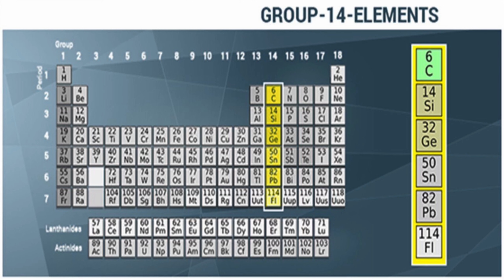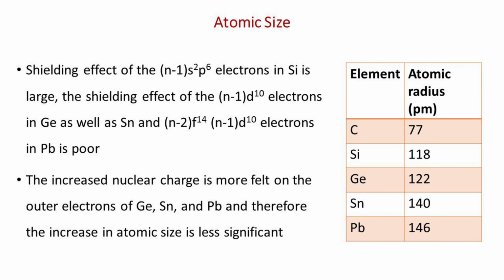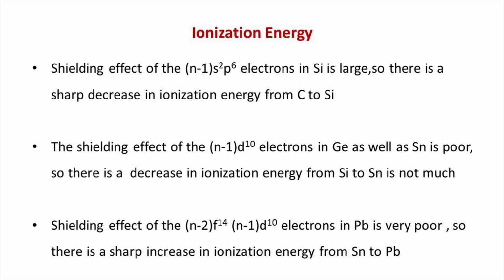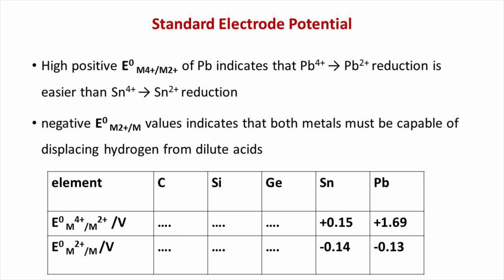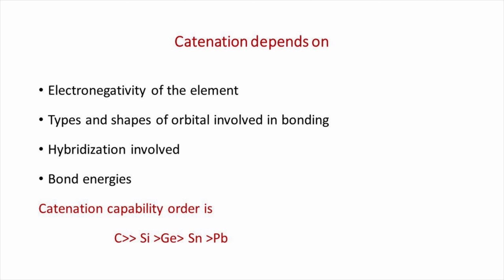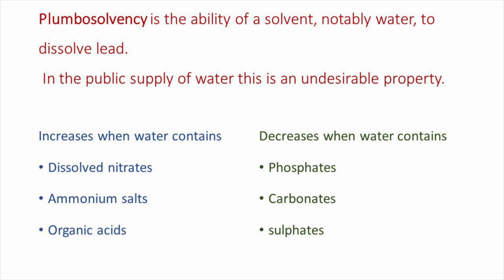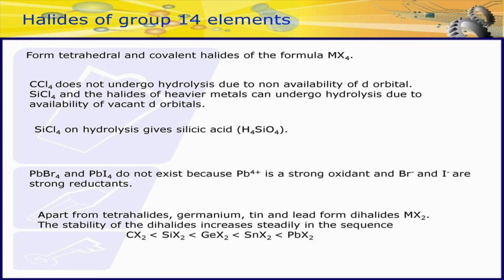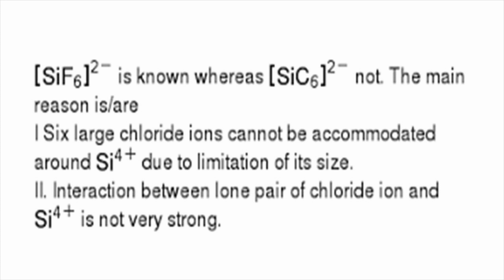Representative Elements Part-9/ carbon family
This video will help you to understand the general characteristics of group 14 elements